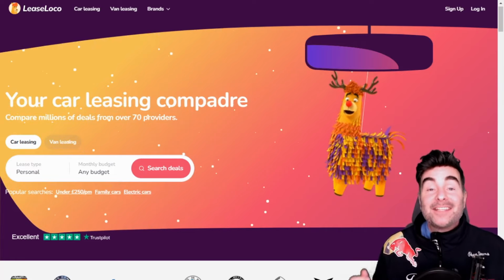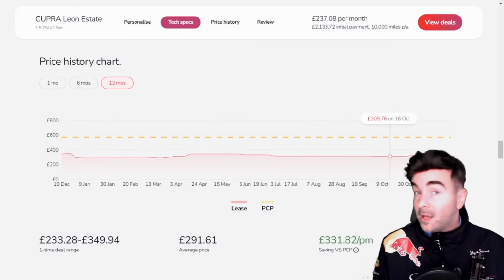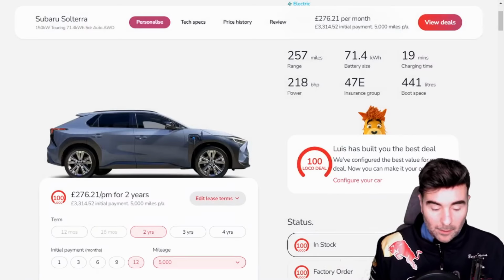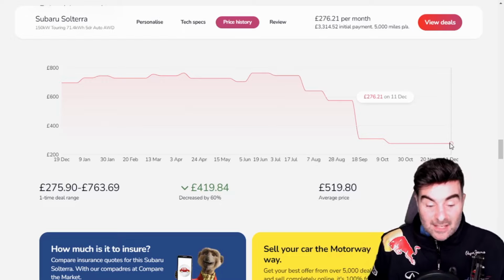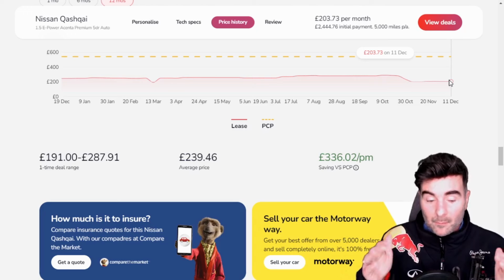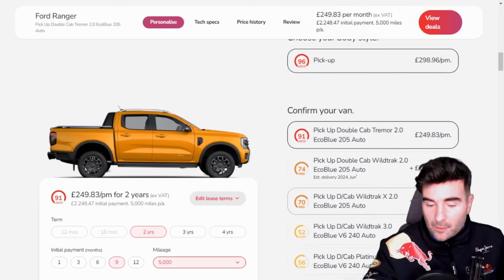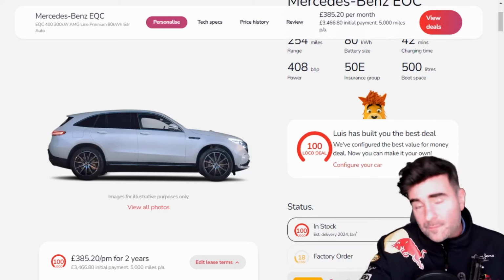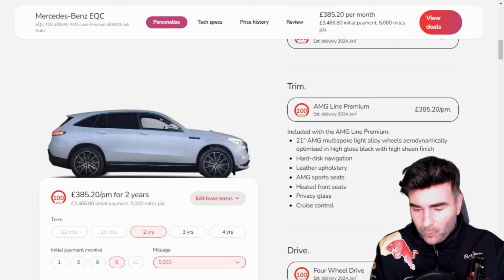BEST CAR LEASING DEALS YOU NEED TO LOOK AT! DECEMBER 2023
THE BEST CAR LEASING DEALS , In this episode Oliver shows you the best deals available this December, get to know the website and how to spec deals also! Let us know what you think of the deals he has chosen in the comments below! :)